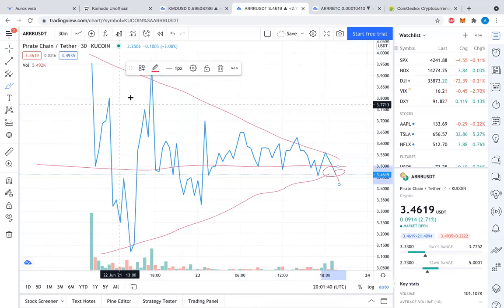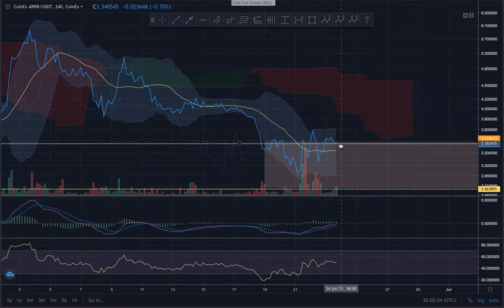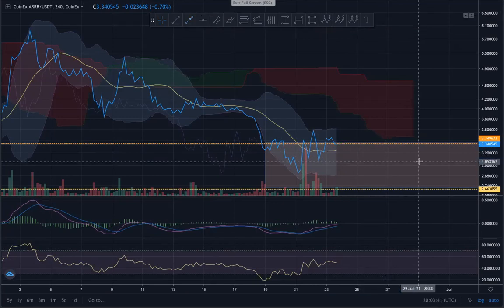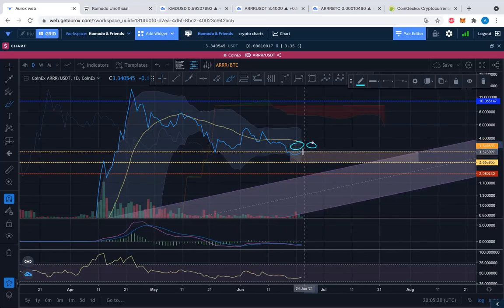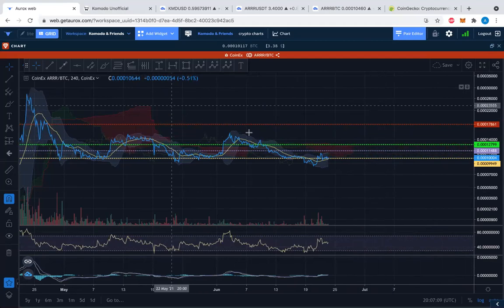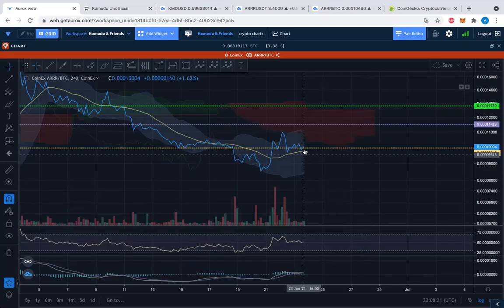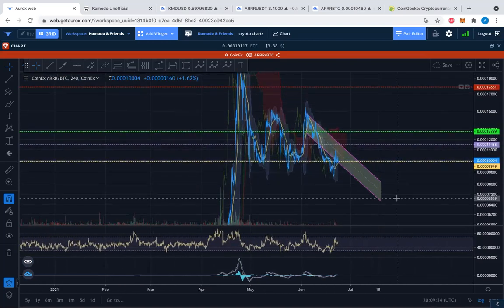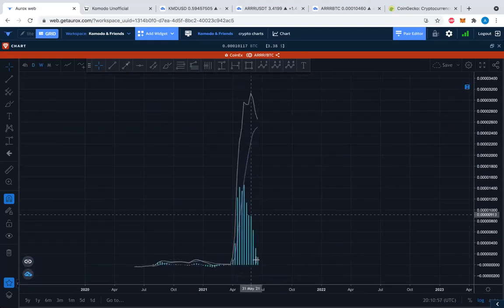ARRR:USDT & ARRR:BTC - June 23 - (*) Upside relief or sideways relief(*)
Nothing major for the rest of the week
Downside is not relief
Watch broader markets